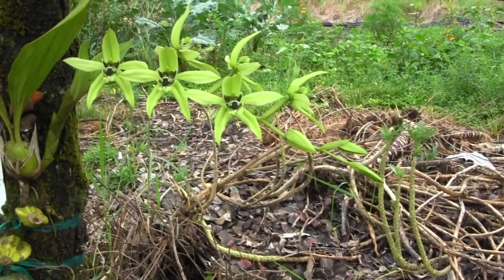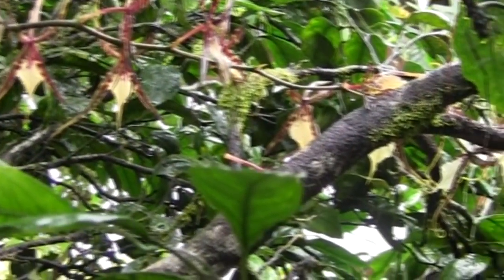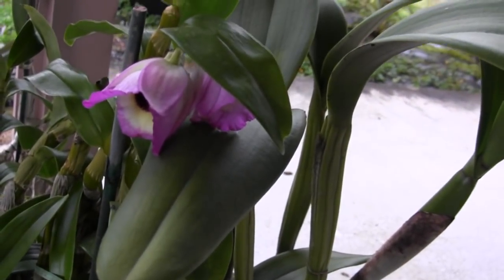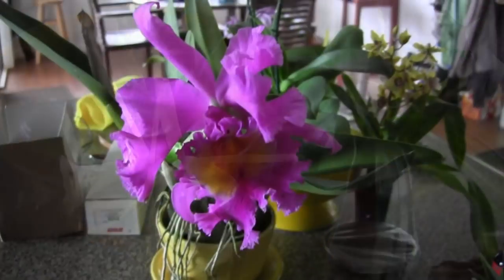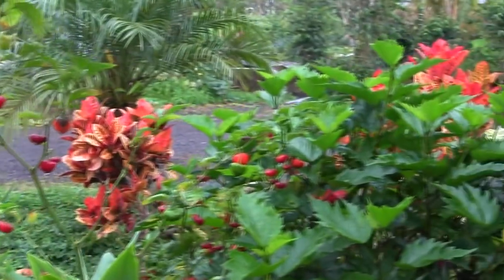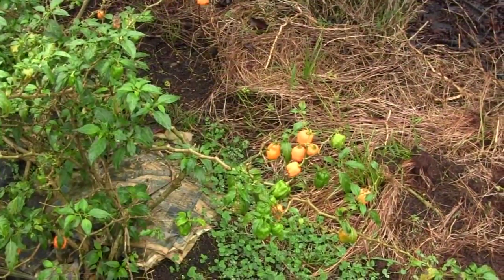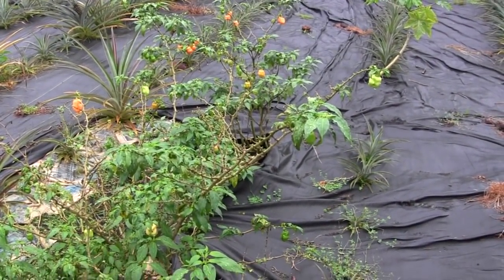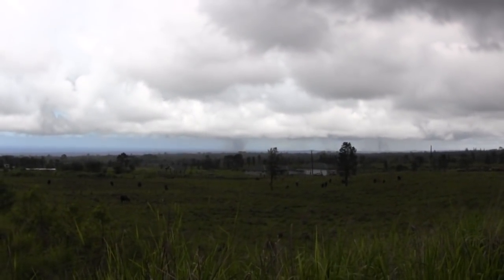Garden & Lava Report 6 - 3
Bill reports spring orchid flowers, peppers and Green Lake boiling away due to the lava flow.